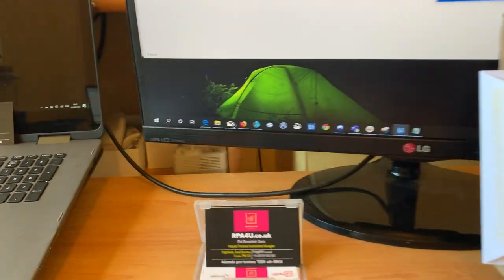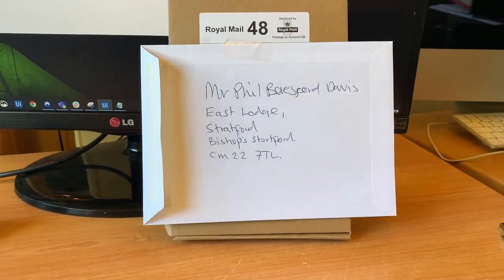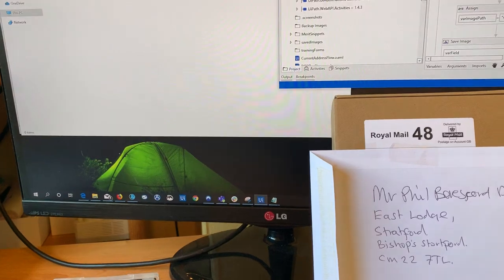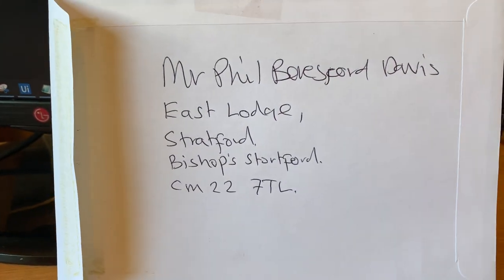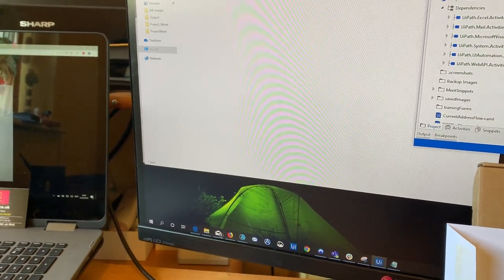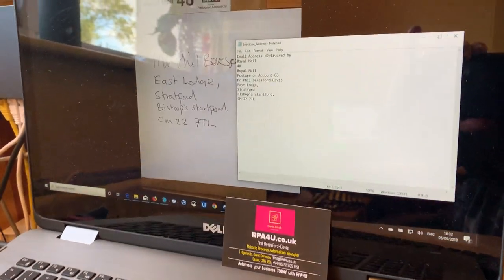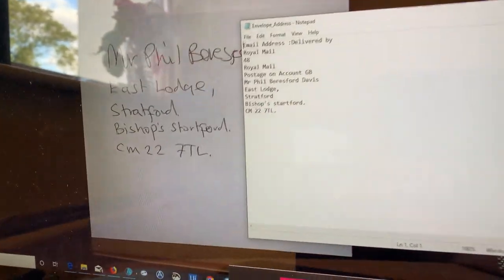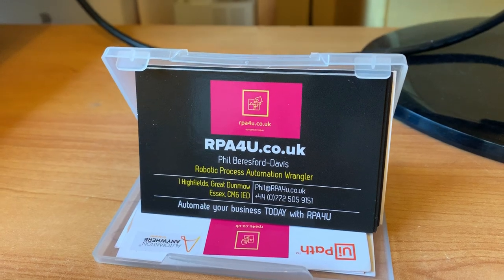UiPath RPA processing handwritten envelopes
Using RPA to ingest and image of an envelope containing both typed text and handwriting, all processed in less than 15 seconds.